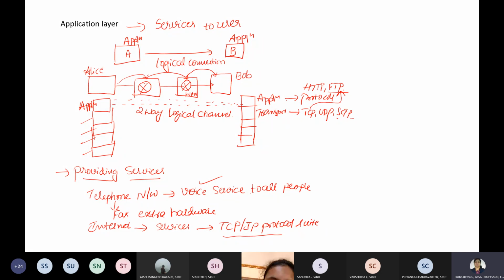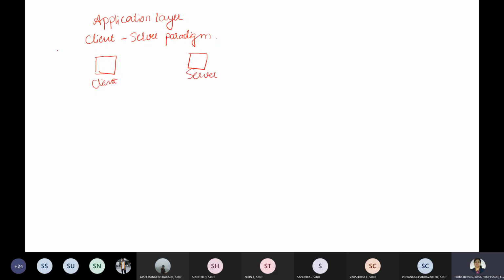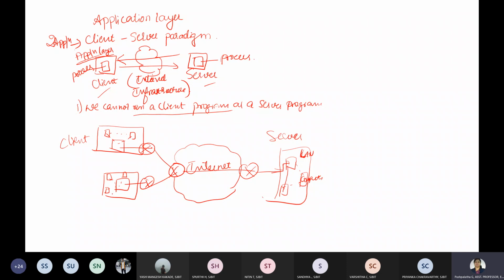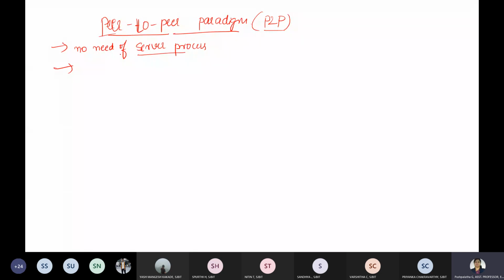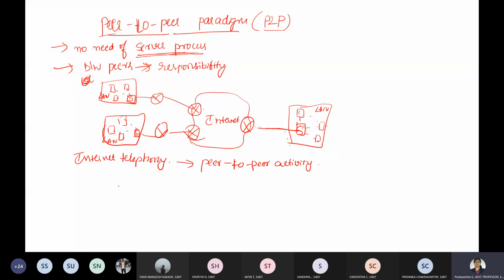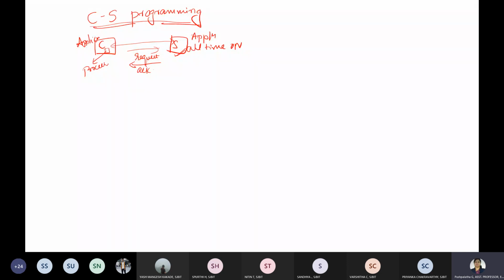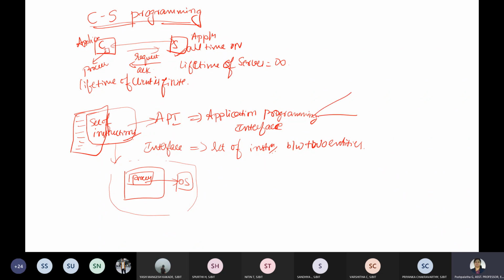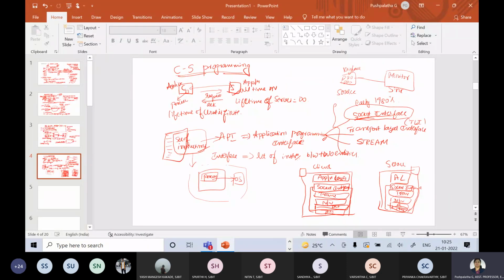CCN Module 5 application layer